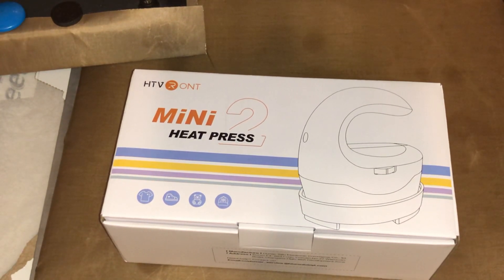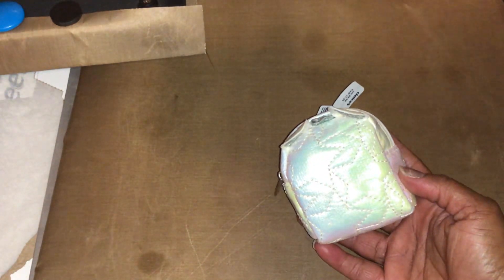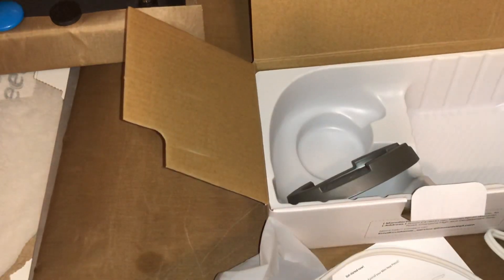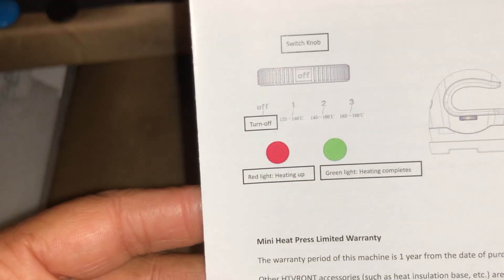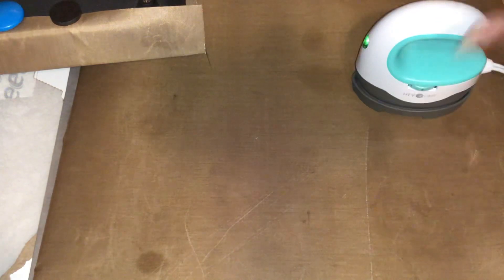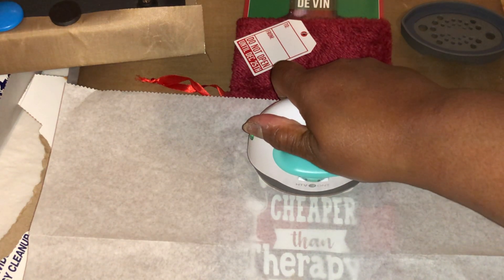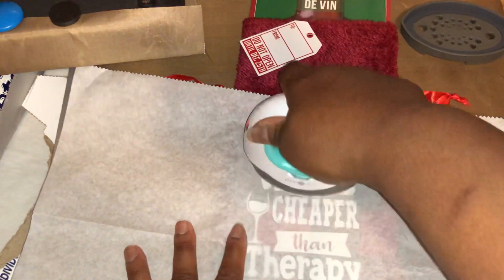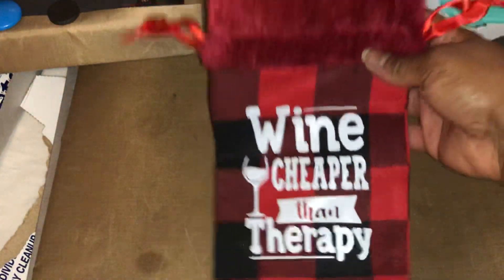HTV Ront Mini Press unboxing and review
In this video I will do an unboxing and honest review of the HTV Ront mini press that I bought from Amazon

HTVRONT Heat Press Mini Heat Press Machine, Small Heat Press Portable Iron Press Machine for T Shirts, Hats, Heating Transfer Projects